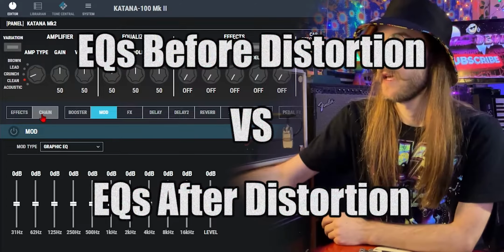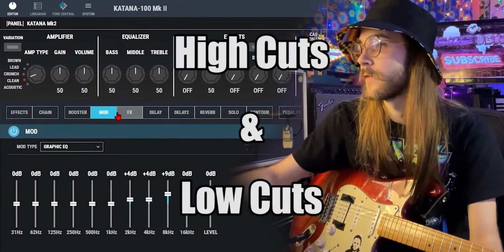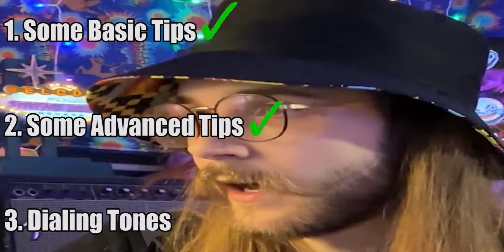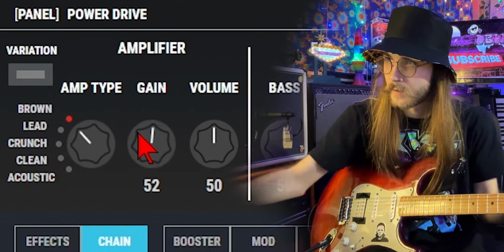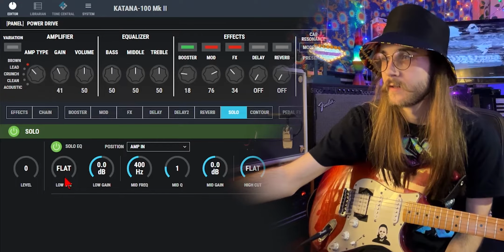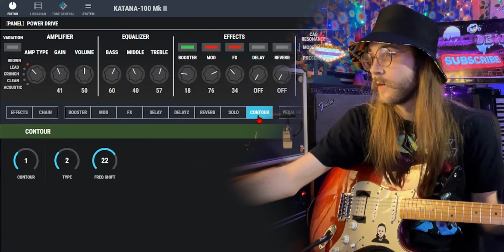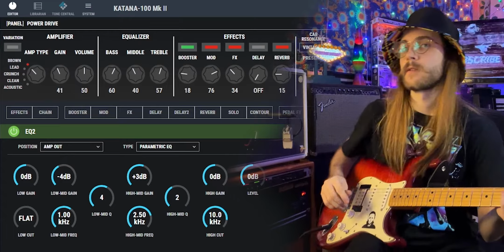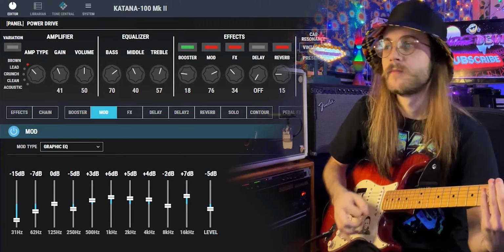How I Use EQ's to Shape Guitar Tones | BOSS Katana MK2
EQs are some of the MOST USEFUL tools when crafting guitar tones. In this video I try my best to Explain the GE-10 and Parametric EQs on the BOSS Katana MK2 Tone Studio.

(By accident, I set my talking microphone on omnidirectional in this video. I also had it a bit to far away... So thats why it sounds a bit worse than my previous video, sorry!)

TIMESTAMPS:
Intro: (0:00)
So Basically: (0:10)
My "Basic" Tips: (0:41)
My "Advanced" Tips: (2:50)
Dialing Tones: (4:14)
The Main Idea [Pretty Much]: (5:14)
Dialing Tones: (5:44)
Fixing Ugly Frequency: (11:17)
How to Identify Freqs Easier: (12:16)
My Notes for this Video: (13:50)
Wrap Up/Talking to YOU: (13:59)
Merch Shop?: (14:08)
Wrap Up/Talking: (14:31)
Outro: (15:15)

-Dunlop Tortex Green .88 Guitar Picks
-Boss Katana 100 MK2 (White)
-Boss Katana MINI
-Shure SM58
-Mic Boom Arm I use to position mic on amp
-Quarter inch to USB interface cable
-Behringer Xenyx 802 Mixer
-Guitar Stands
-Cry Baby From Hell Wah
-D'Addario XL 10x46 Strings
_I am no longer an amazon associates member, so i get NO commissions for any link purchases_

Sign up for 𝐃𝐢𝐬𝐭𝐫𝐨𝐤𝐢𝐝 with this link for a discount and I get 10 bucks